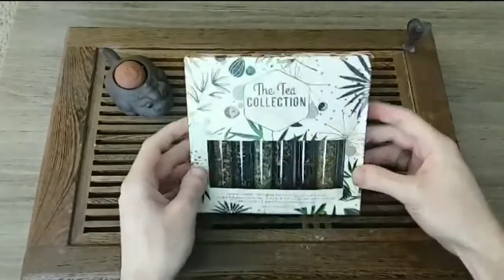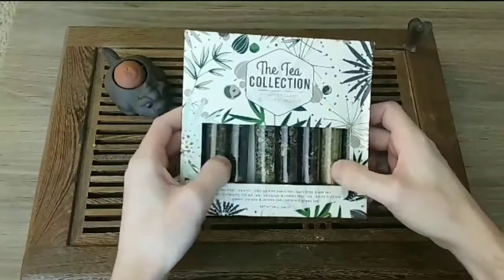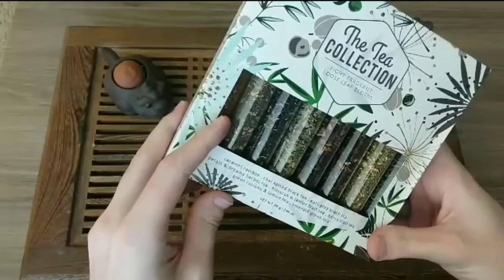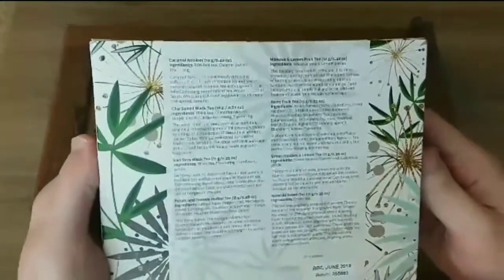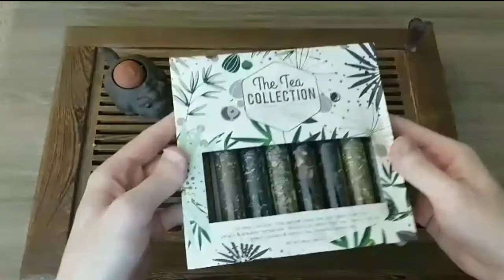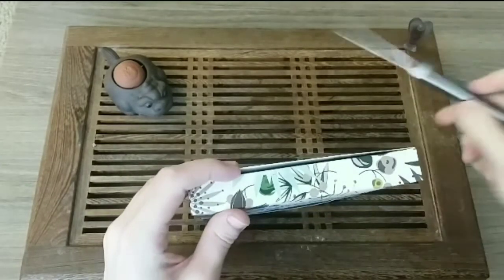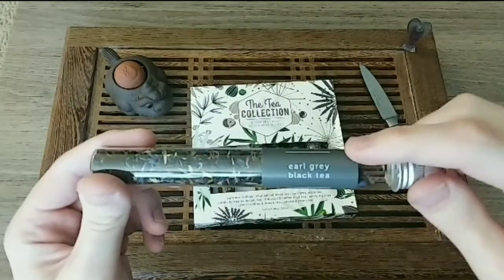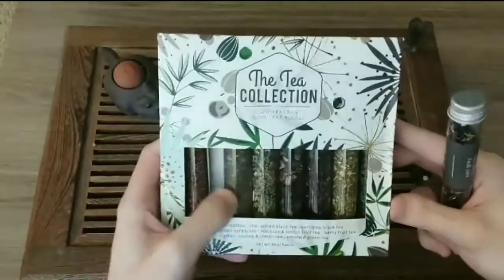The Tea Collection Review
Eight Fragrant Loose Leaf Blends!

It's comes with the following eight loose leaf teas starting from the left

Caramel Rooibos • Chai Spiced Black • Earl Grey Black Tea • Petals & Dreams Herbal Tea •
Hibiscus & Leomon Fruit Tea • Berry Fruit Tea • Green Rooibos & Lemon Tea • Emerald Green Tea